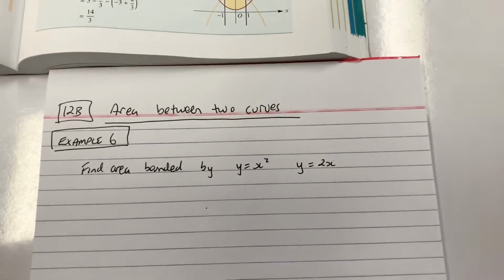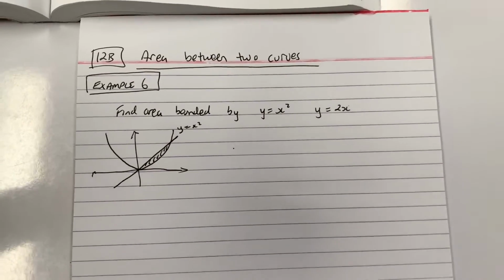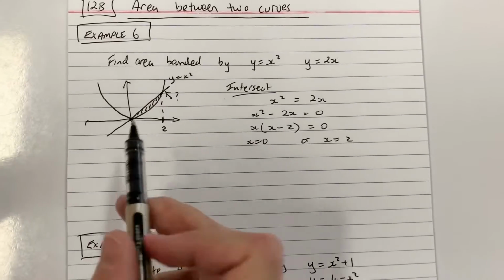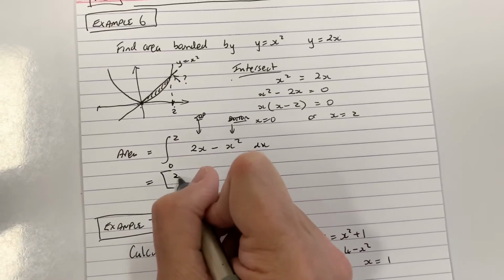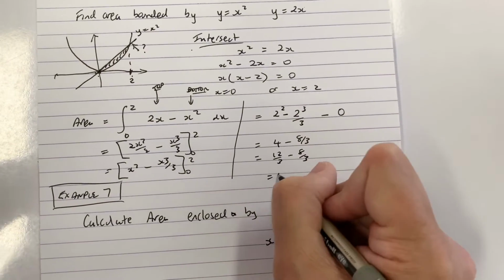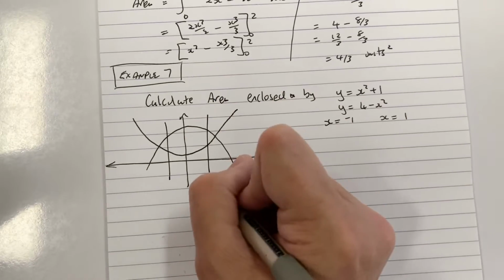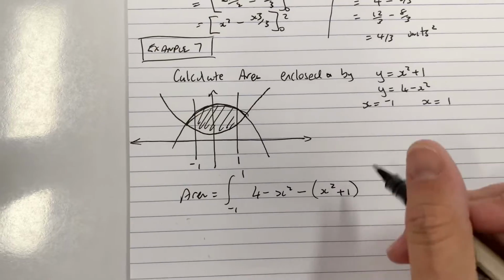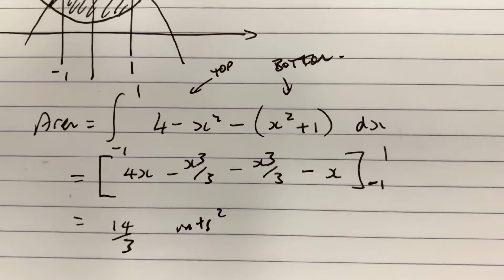12B : example 6&7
Unit 4 Topic 1 area between curves